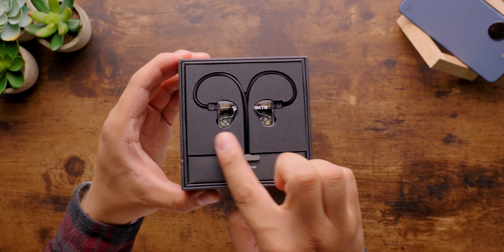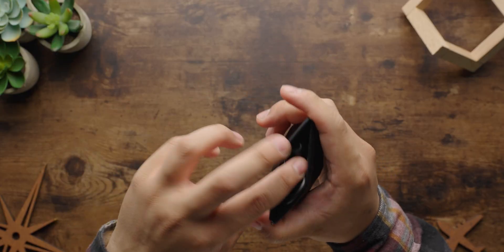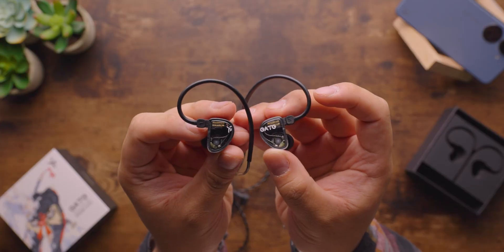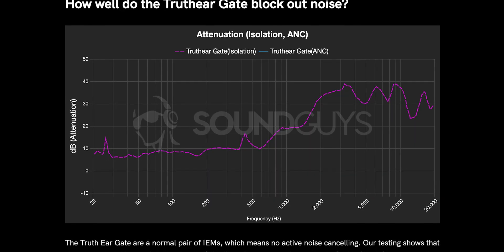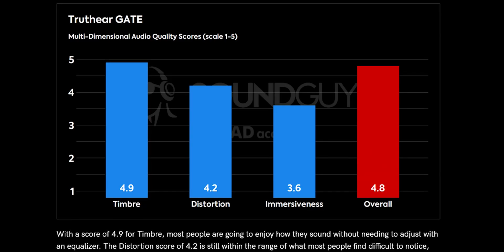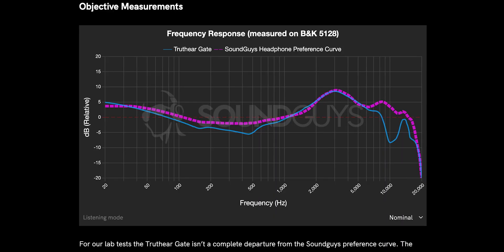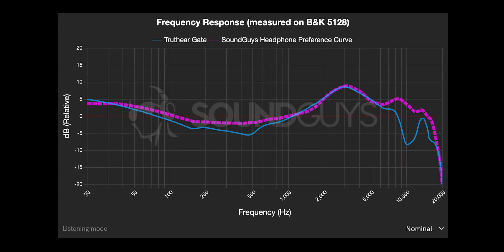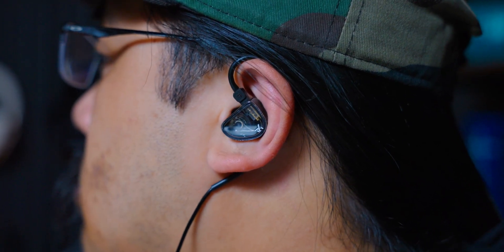$25 earbuds that actually sound good!? Truthear Gate review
We put the Truthear Gate IEM's through our SoundGuys testing lab to see if these affordable earphones are actually worth buying.

🗣️ SoundGuys is on Reddit! Join our Subreddit /r/soundguys to join the discussion and connect with the team.

0:00 Good sound for $25?
0:18 Design and use
1:12 Isolation performance
1:28 Microphone quality
1:44 Sound quality scores
2:20 My sound quality impressions
4:08 Frequency response measurements
4:30 Gaming
5:35 Verdict